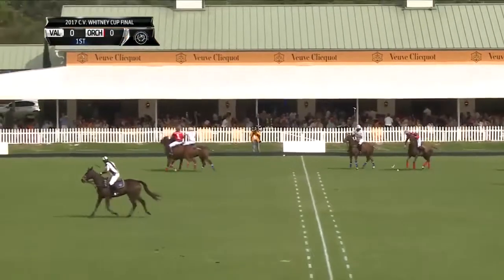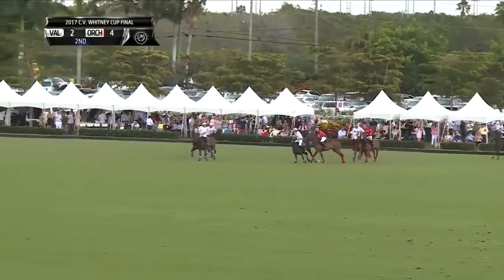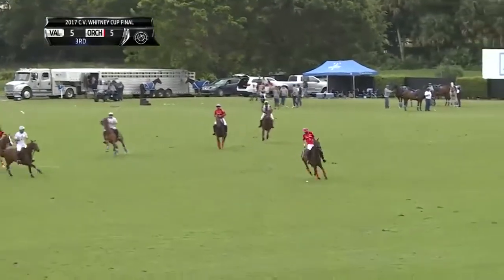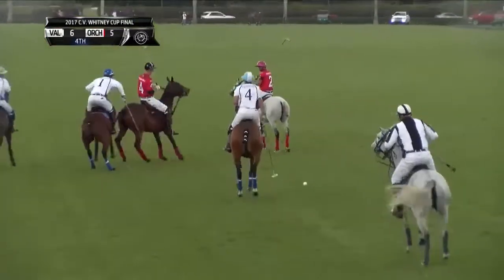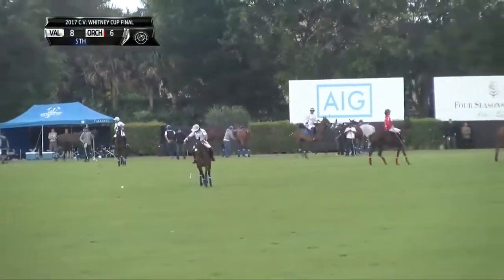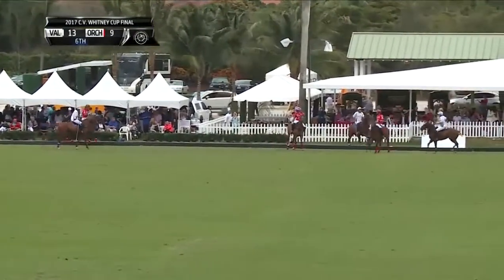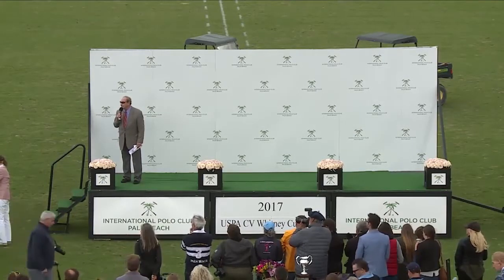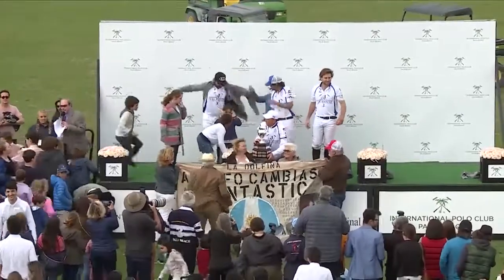PoloLine TV - CV Whitney Final 2017